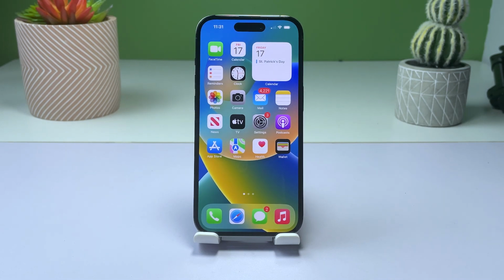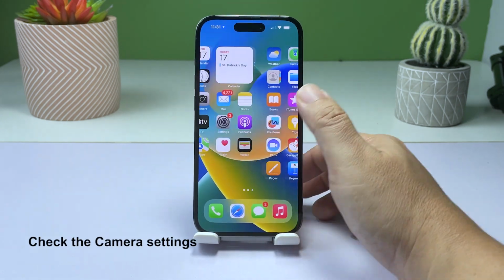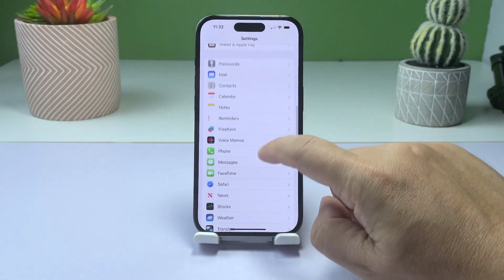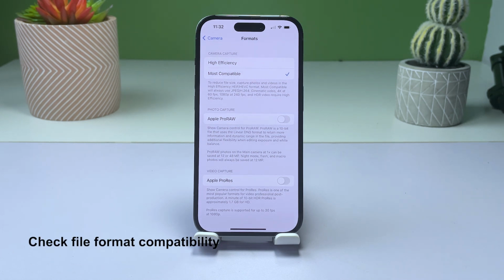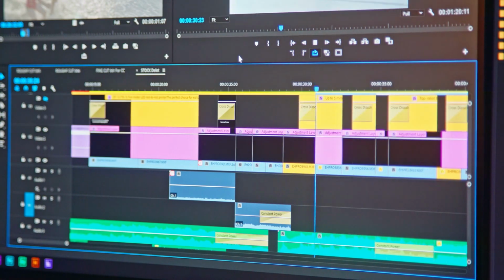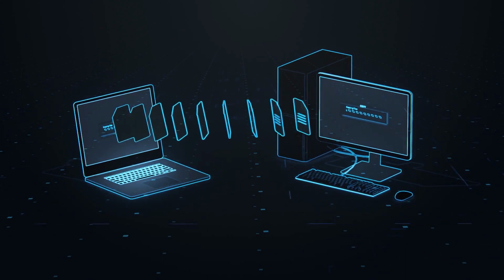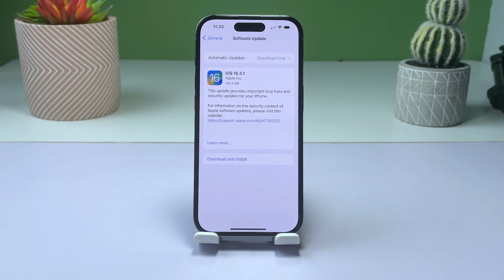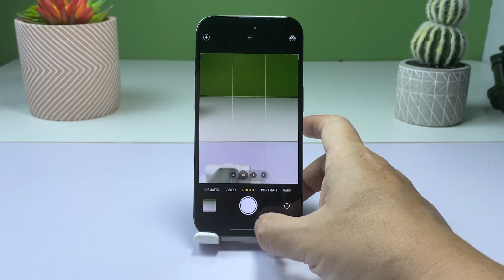PC not reading videos recorded by your iPhone 14 Pro? Here’s how you fix that!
Are you having trouble accessing videos recorded by your iPhone 14 Pro on your PC? You're not alone! This can happen for a variety of reasons, including incompatible file formats and software issues.
In this tutorial, we'll provide you with some simple solutions that can help you fix this problem. We'll guide you through the steps you need to take to check your camera settings, ensure file format compatibility, update your software, and restart your devices.
By following these solutions, you can access and share your recorded videos with ease.